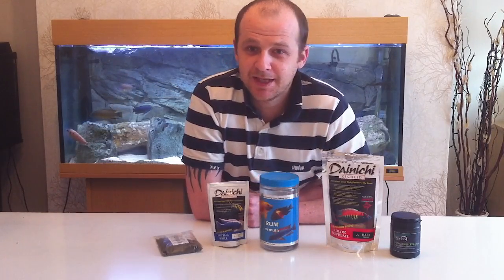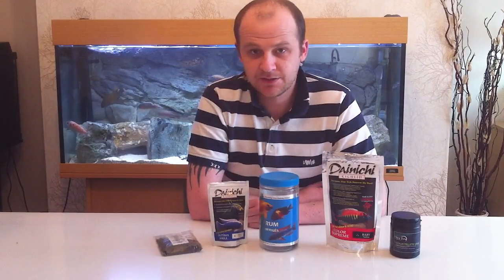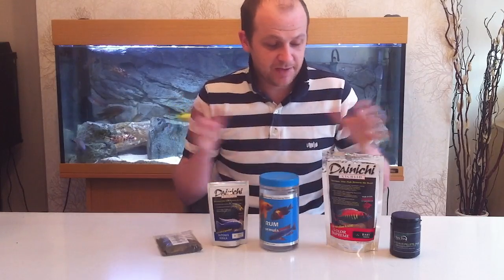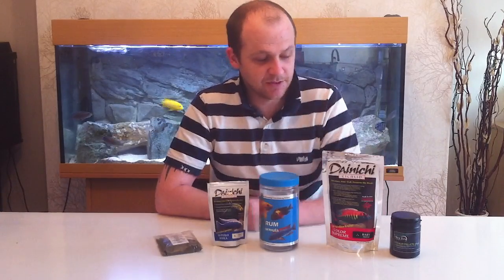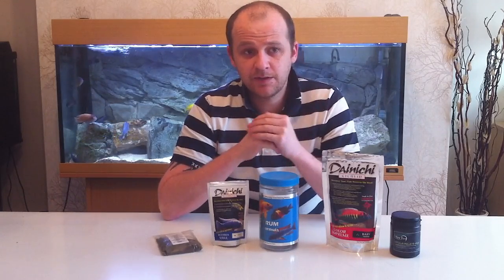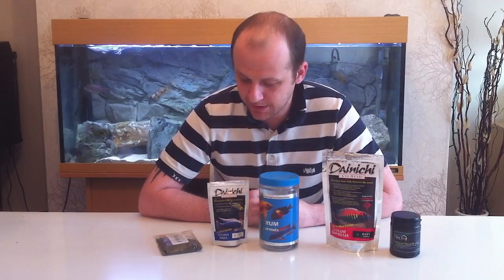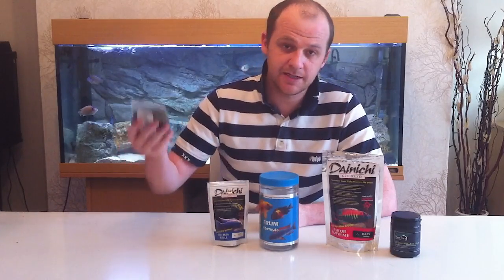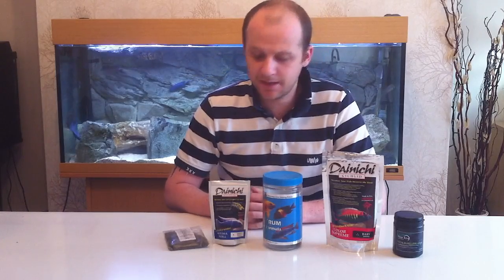What to Feed African Cichlids - What's OK and What's Not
In the video I describe what types of food are OK for African Cichlids and what types are bad.

Food I forgot to mention in the video that's OK are Brine Shrimp and Krill.

Most African Cichlids including Mbuna will eat fish eg: Small fry. The Larger predators of the Lake ie Haps will eat larger fish, crabs and other encrustations.

Food in the video.
Spirulina
New Life Spectrum Cichlid formula (NLS)
Dainichi Color Supreme and Ultima Krill
New Era Cichlid Pellets African.